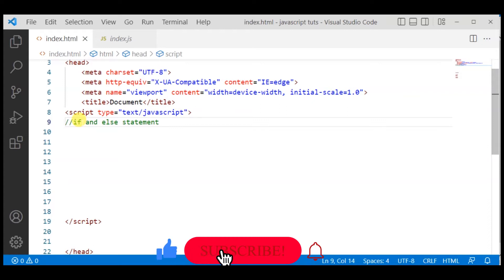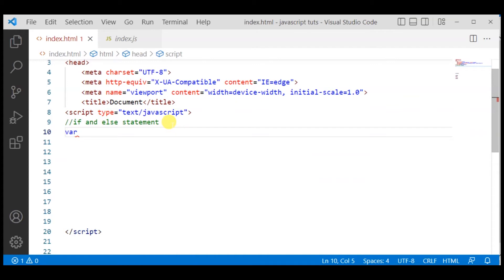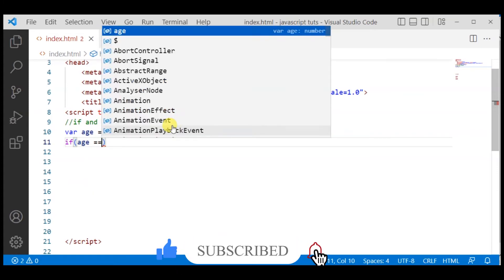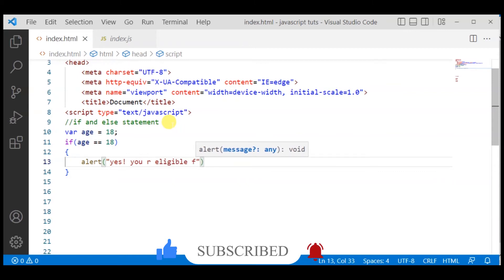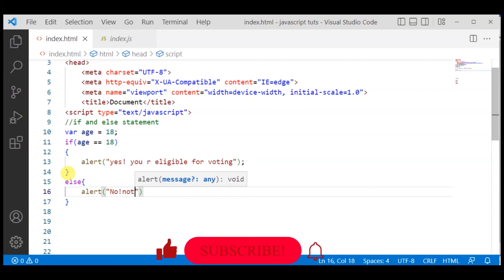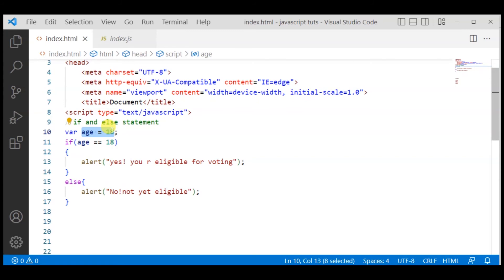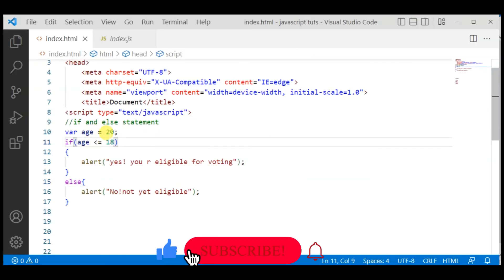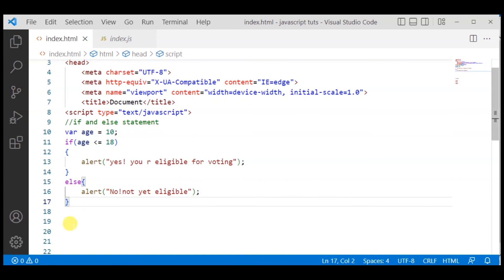JavaScript Tutorial in Hindi / Urdu part 11 JavaScript If Condition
In this tutorial you will learn what is JavaScript in Hindi, Urdu. You can learn why we use JavaScript and it benefits. This is the eleventh lesson of JavaScript tutorial for beginners Course in Hindi.

Below their is a link of JavaScript full course playlist. All JavaScript Lessons are for beginners in Hindi. If you want to learn JavaScript then follow all JavaScript video lessons step by step.

If you have a basic knowledge of HTML and CSS then it should be very helpful.